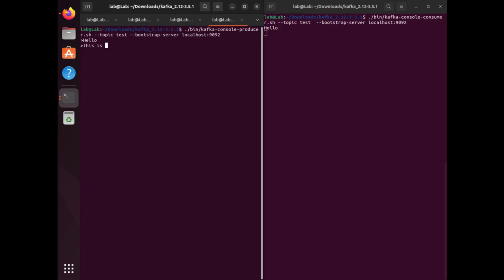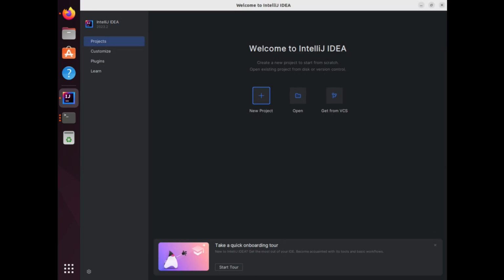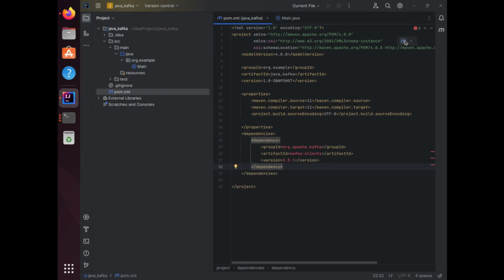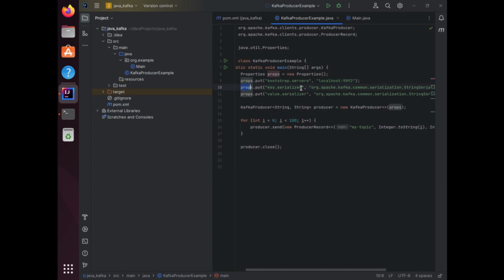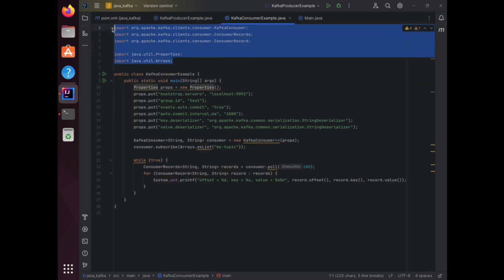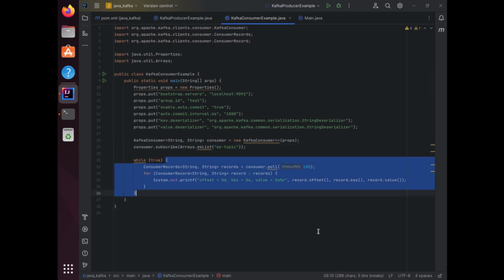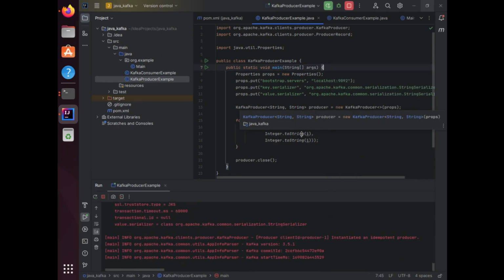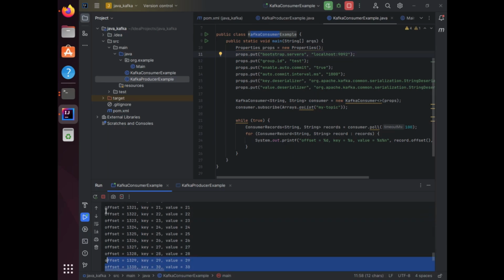Getting Started with Kafka and Java: A Beginner’s Guide - kafka Tutorial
Learn how to use Kafka producers and consumers using Java in this step-by-step tutorial. Follow along as we cover everything from setting up your development environment to running your first Kafka producer and consumer.